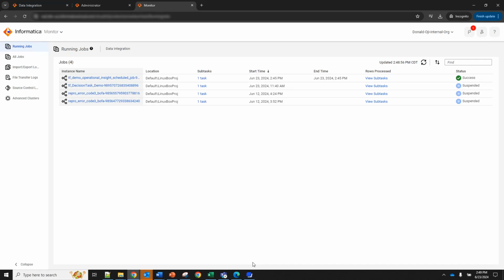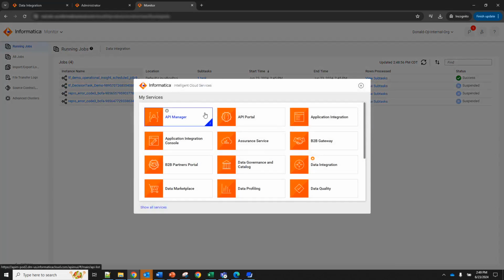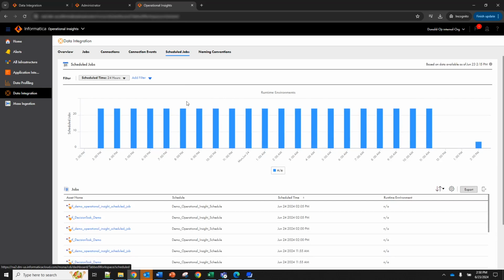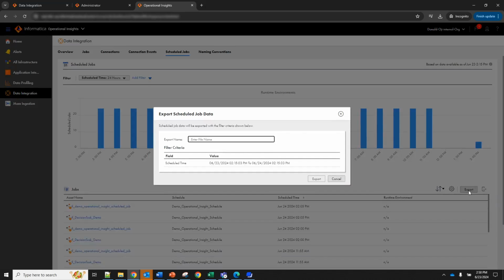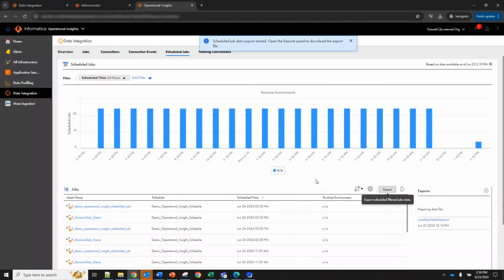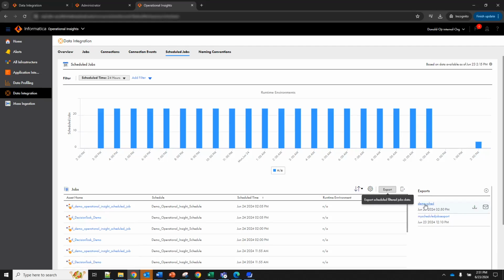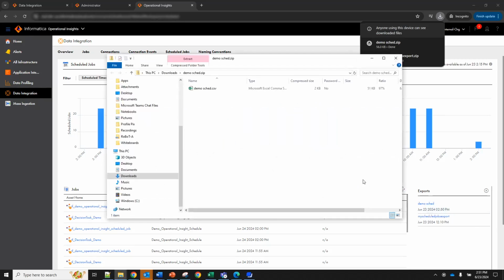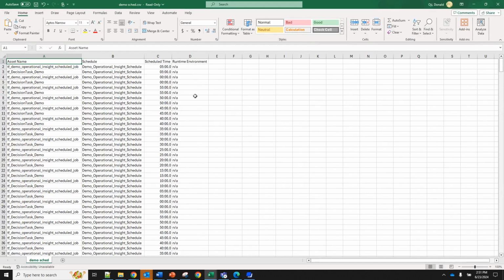Using Operational Insights to Fetch Details of Scheduled Jobs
This video explains how to use Operational Insights to fetch details of scheduled jobs.